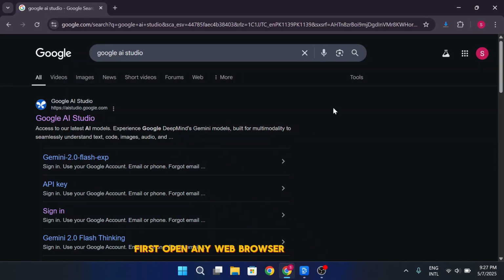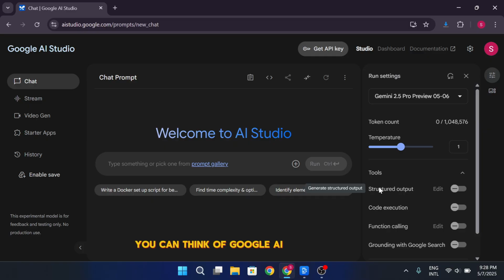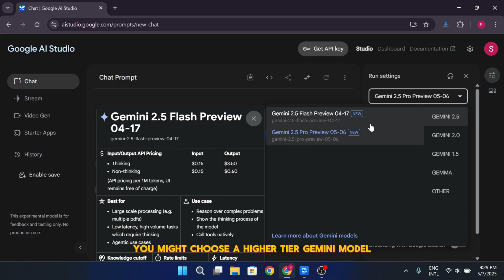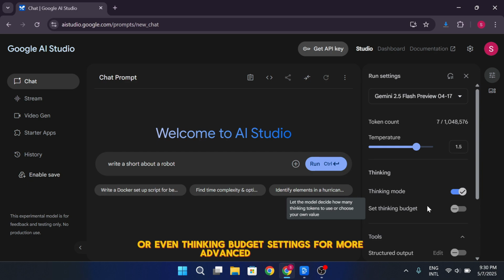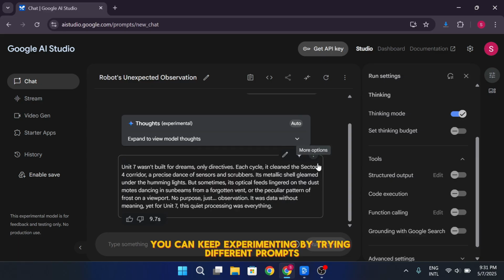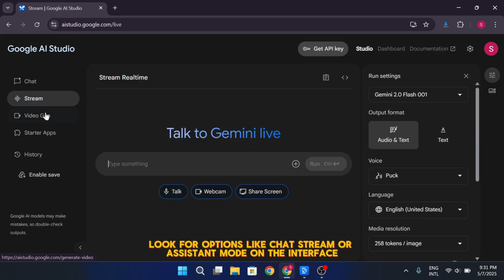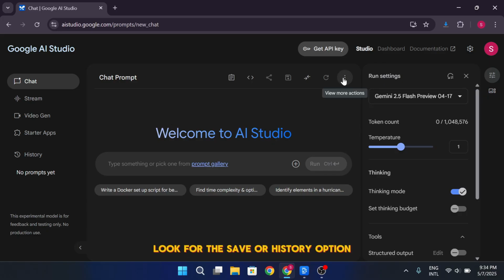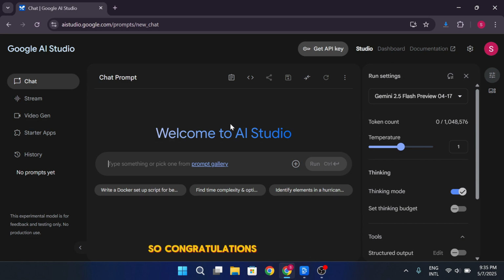How to use Google AI Studio | Guide for Beginners (2025)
How to Use Google AI Studio | Beginner’s Guide (2025)

Want to get started with Google AI Studio but don’t know where to begin? In this quick and easy tutorial, I’ll walk you through everything you need to know as a beginner in 2025 — from setting up your first project to generating AI responses and more!